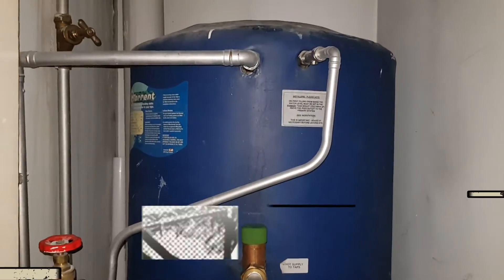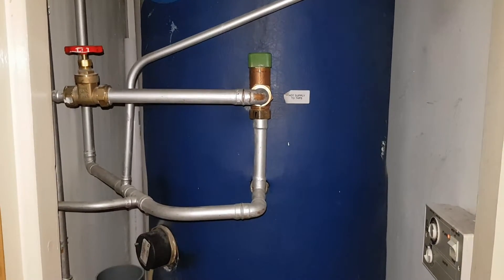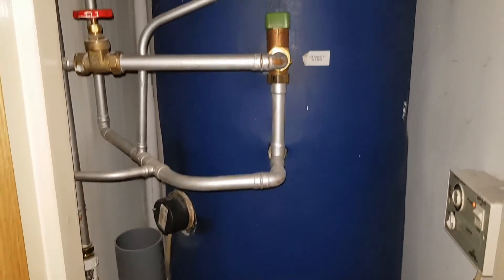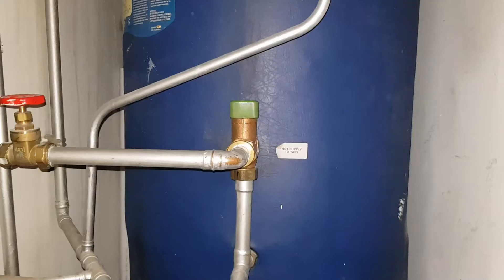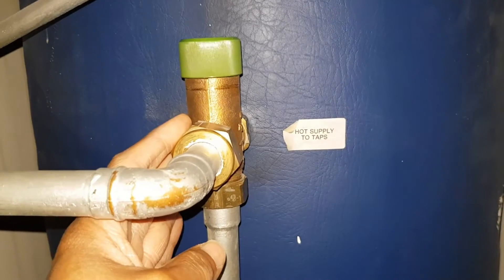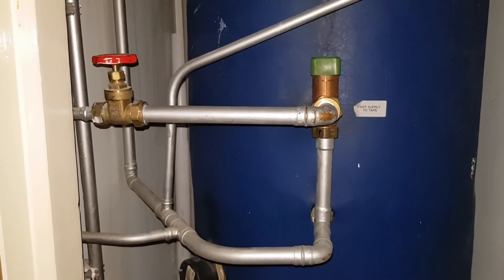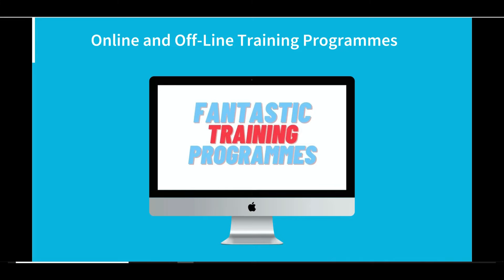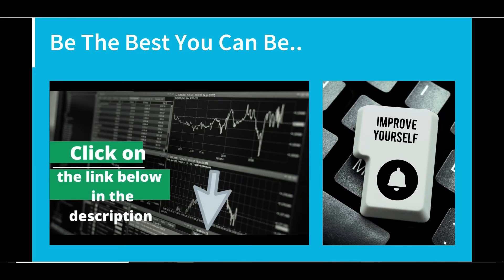Gledhill Boiler Repair Training Available for New Engineers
If you’re looking to drastically improve your boiler repair skills in record time, check out my Online and Hands-on Accelerated Training Courses: